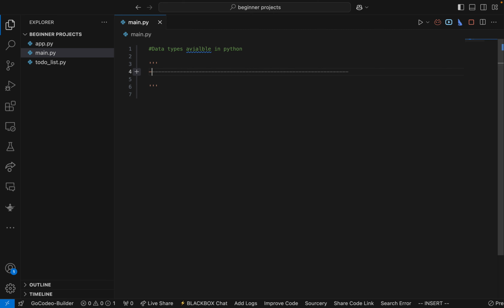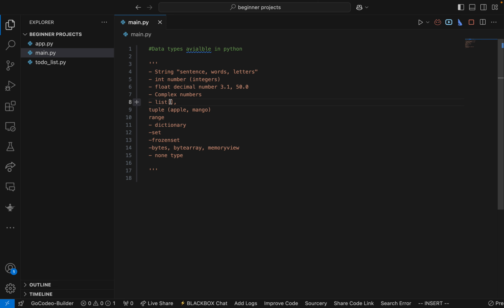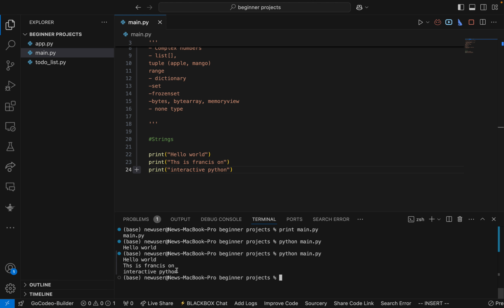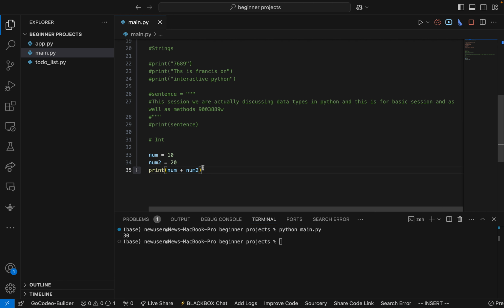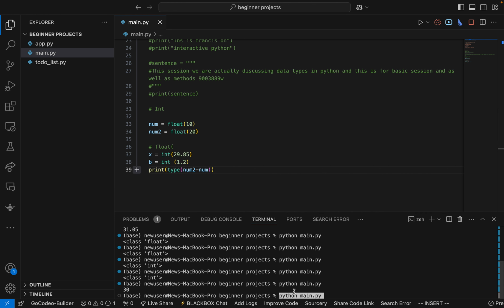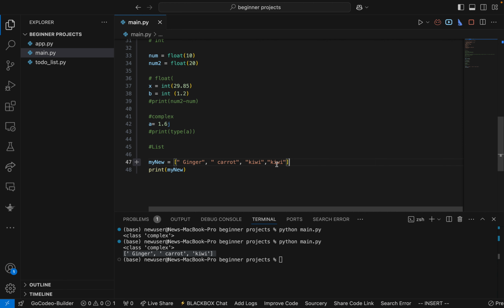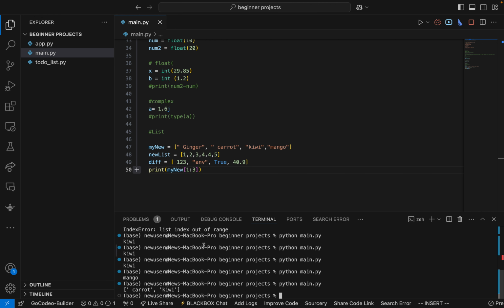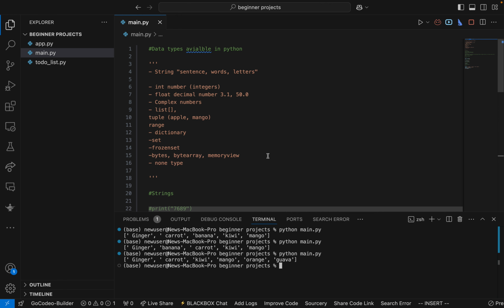Python Basics Part 2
Complete Python Basic from Zero to Hero